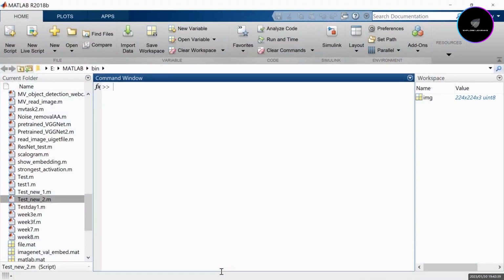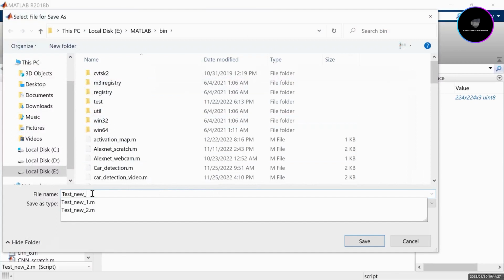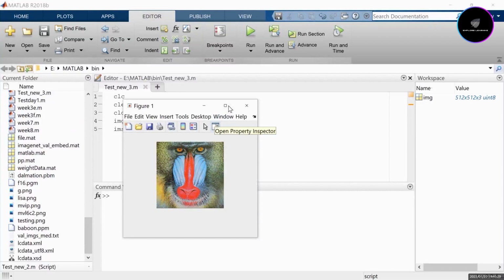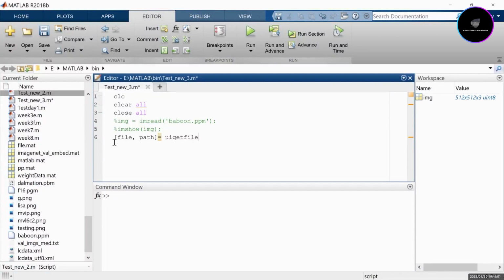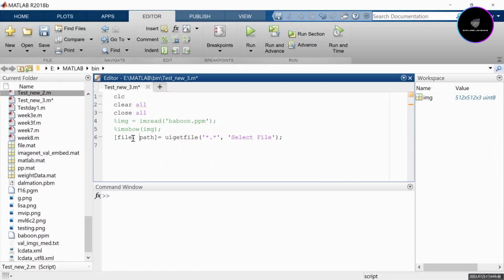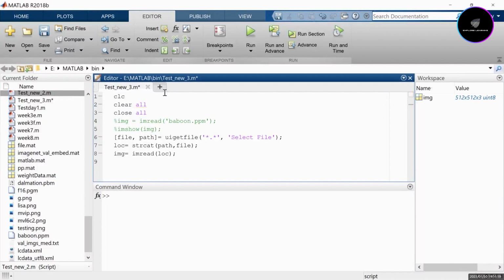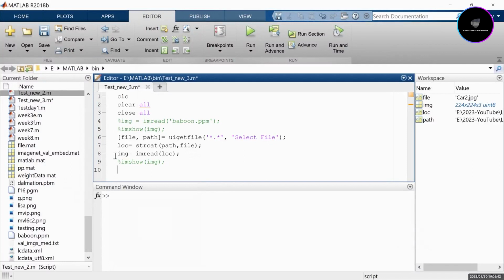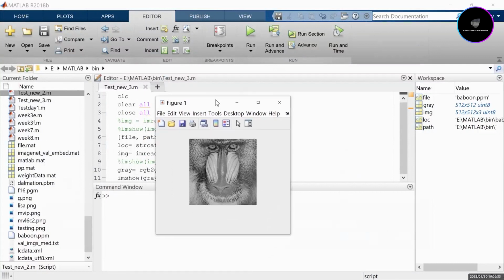Read Image Using GUI in MatLab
This video aims to explain the steps to read images using GUI in MatLab for beginners. I am going to show how to execute this in MatLab